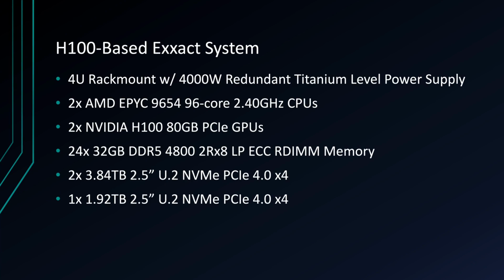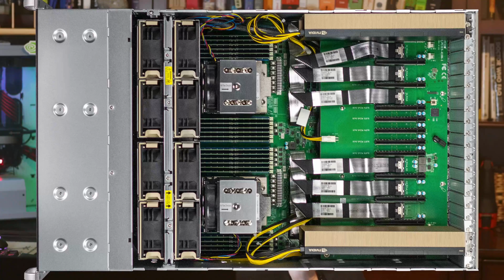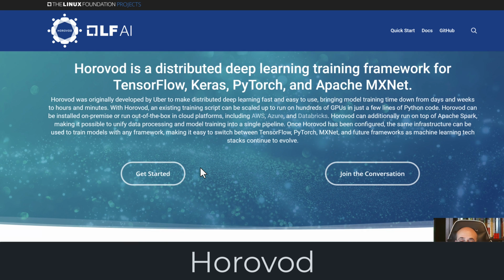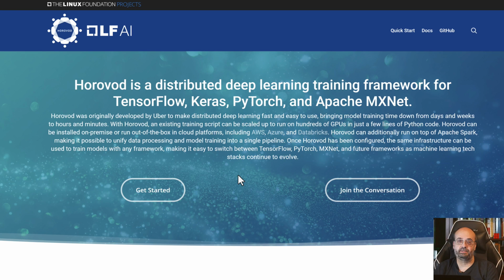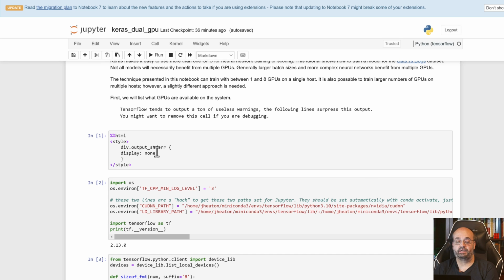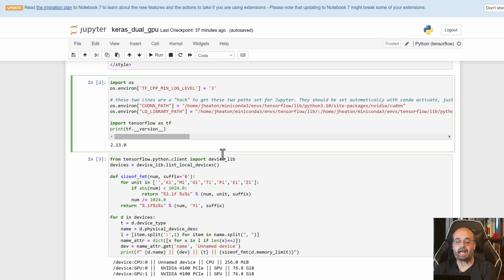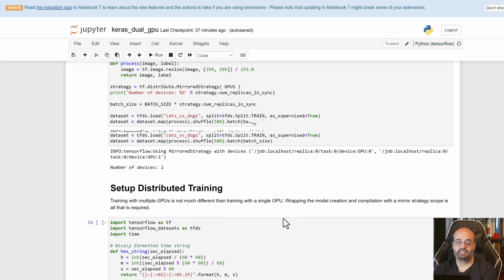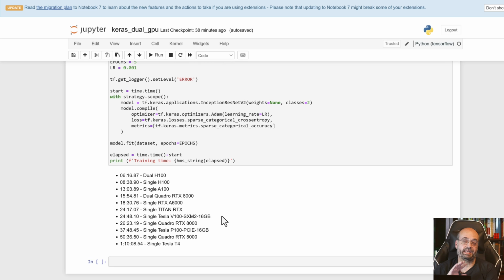How to Use Dual NVIDIA H100s with Keras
In this video, we dive into the powerful world of utilizing dual GPUs for Keras, amplifying the capabilities of deep learning models. Thanks to Exxact Corporation, we are using a top-of-the-line system equipped with NVIDIA H100 GPUs, which offers unparalleled performance for our experiments. We'll guide you through the entire setup process, configuration, and demonstrate how to effectively leverage dual GPUs to enhance training and execution of neural networks. A special shoutout to Exxact Corporation for their incredible support and the provision of their cutting-edge system.

The exact specs for this system are:

4U Rackmount w/ 4000W Redundant Titanium Level Power Supply
2x AMD EPYC 9654 96-core 2.40GHz CPUs
2x NVIDIA H100 80GB PCIe GPUs
24x 32GB DDR5 4800 2Rx8 LP ECC RDIMM Memory
2x 3.84TB 2.5” U.2 NVMe PCIe 4.0 x4
1x 1.92TB 2.5” U.2 NVMe PCIe 4.0 x4